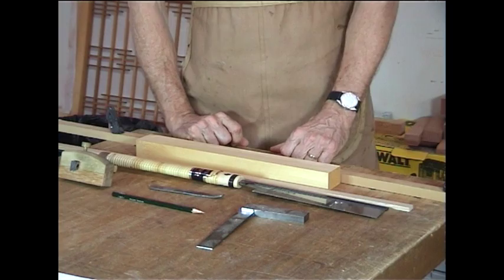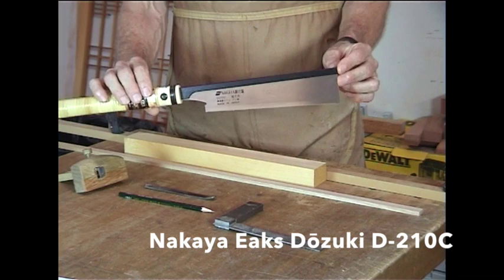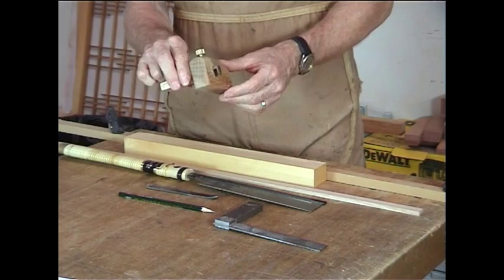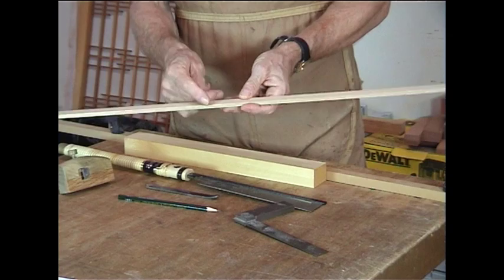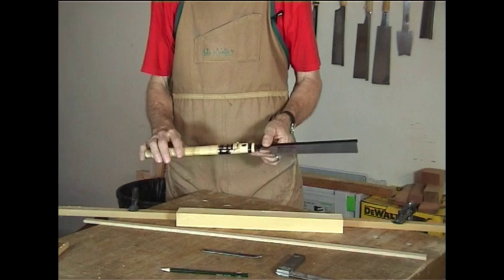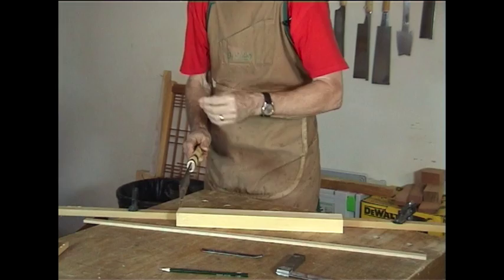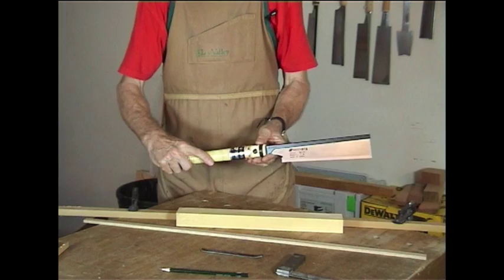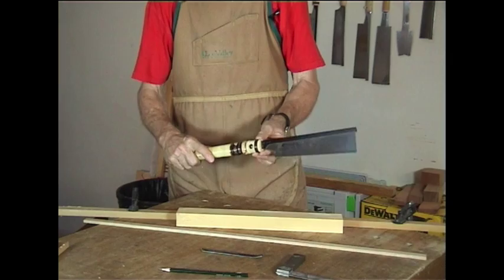Shoji and Kumiko Patterns - 02 Exercises Pt 1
Part 1 of some exercises to help you saw and cut tight-fitting half-lap joints for the kumiko in your shoji. This and Part 2 are designed to practice the skills needed to make the shoji in a later video.